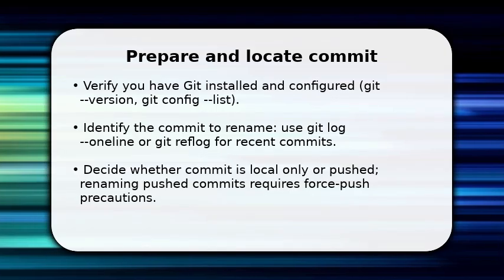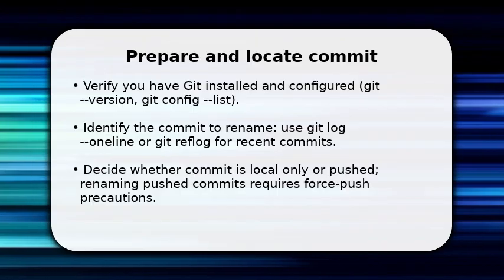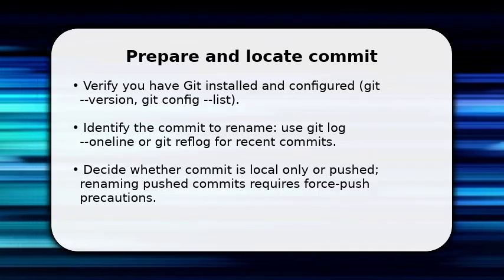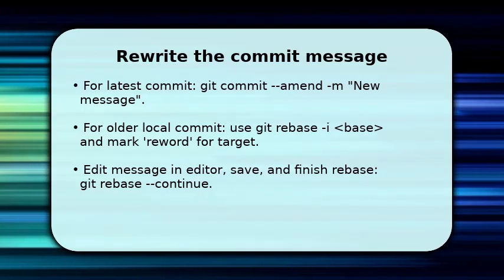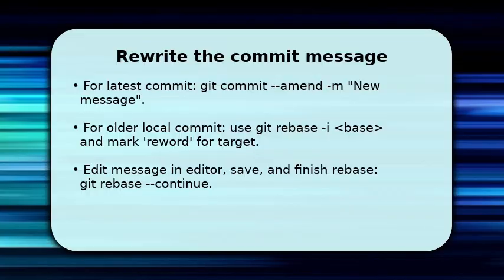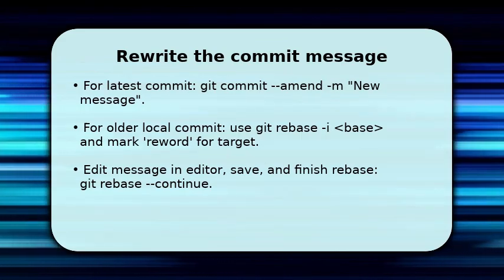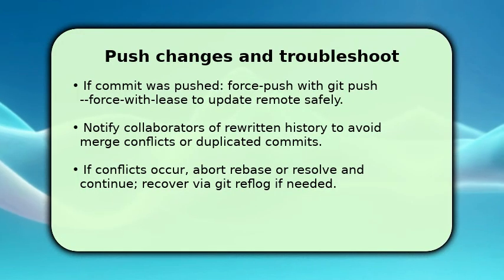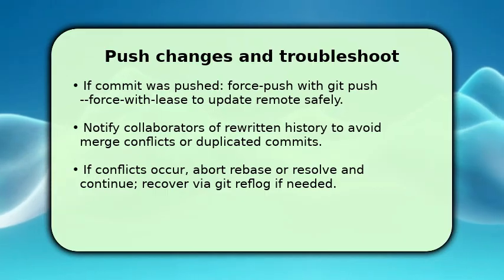How to Rename Commit in Github - Step by Step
Learn the step-by extricate process of renaming a commit on GitHub with this detailed guide. From navigating your repository to updating history, discover how each action contributes towards successfully changing an old reference into something more current and relevant.

GitHub, rename commit, git rebase, interactive rebase, edit previous commits, update project history